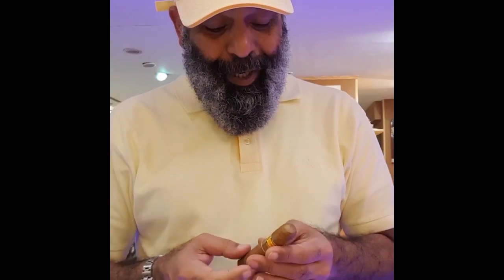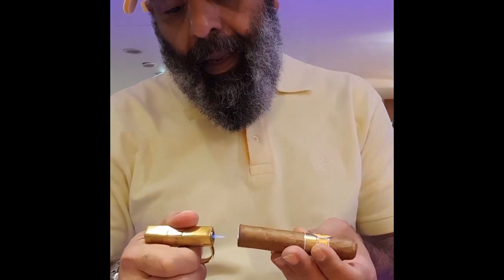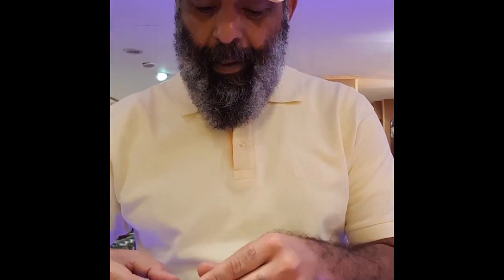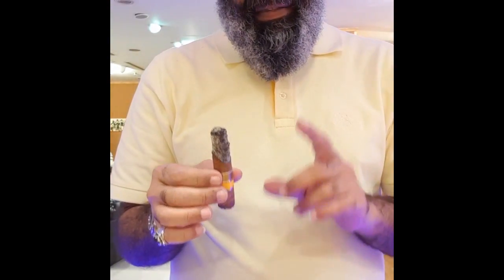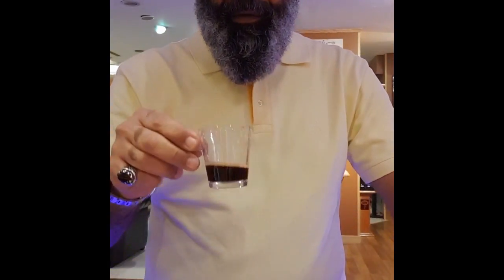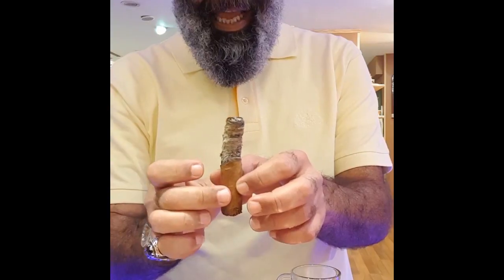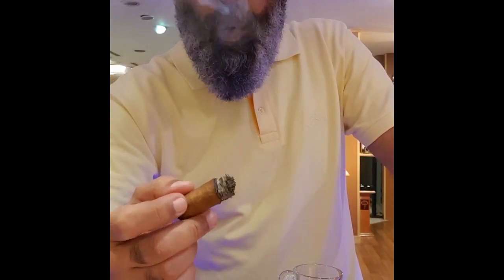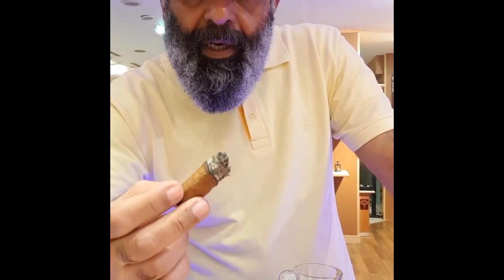My story with Quai D'Orsay No. 50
First, some backstory: the Quai d’Orsay brand’s history dates back to around 1973, when Valéry Giscard d’Estaing, then Minister of Finances and soon-to-be President of the French Republic, sent a letter to the state tobacco monopoly asking why there was no French cigar. A request was made to Cubatabaco, whose chief blender crafted a new cigar that would come to bear the name Quai d’Orsay, named for the wharf along the Seine where the tobacco office was located. It remains the only brand made completely in Cuba at the request of another country.

While the brand isn’t distributed exclusively in France, it is much more prominent there than in other places. Additionally, the marca has had a number of Edición Regional cigars produced for France, sort of the country’s own limited edition add-on to a brand developed primarily for it.

In February 2015, Habanos S.A. cut the Quai d’Orsay brand down to just one size, eliminating the 7 x 47 Imperiales and leaving the 5 3/5 x 42 Coronas Claro. While going down to a single vitola didn’t carry the promise of a bright future for the marca, things would change in the not-too-distant future.

In August 2016, a leaked list of upcoming releases from Habanos S.A. began to circulate, and while the cigar company doesn’t comment on it, the list has proven to be quite accurate in years past. On that list were two new sizes for the Quai d’Orsay line, Alma (5 3/10 x 54) and Gourmet (4 1/3 x 50).

Then in November, SEITA, the distributor of the brand in France, released pictures of its latest Edición Regional cigar, the Quai d’Orsay Secreto Cubano. That cigar just happened to be wearing a brand new and much shinier band than what the line had worn previously. That updated look would be the first glance of what some big news to come for the marca, heralded as “a change that is being undertaken to help bring a new level of premium association to the brand while enhancing the Cuban origin of the cigar.”

At the start of February, Habanos S.A. began confirming tidbits of information about its upcoming releases, the first of which was that the H. Upmann marca would be getting its first Gran Reserva release by was of the famed Sir Winston vitola, a 7 x 47 Churchill. Contained in that announcement was news that the Quai d’Orsay brand would be featured during the Festival, something that might seem odd for a marca that was effectively limited to France, but the cigar conglomerate said that the brand would have “a promising new stage from this Festival on.”
Indeed, just as the Festival del Habano XIX was kicking off at the end of February 2017, Habanos S.A. unveiled the new releases, though with new names, as the Alma became the No. 54 and the Gourmet became the No. 50. Additionally, it was announced that the Coronas Claro would be sticking around and getting the updated bands as well, while the trio of cigars would be getting international distribution to major Habanos S.A. markets.
Quai d’Orsay No. 50 — 4 1/3 (110mm) x 50
Quai d’Orsay No. 54 — 5 3/10 (135mm) x 54
Quai d’Orsay Coronas Claro — 5 6/10 (142mm) x 42
New habano 2017 : Quai d’Orsay N° 50
Quai d’Orsay

N° 50

Puro

Made in Cuba

Wrapper, binder, filler: Cuba

Robusto

110 mm × 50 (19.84 mm)